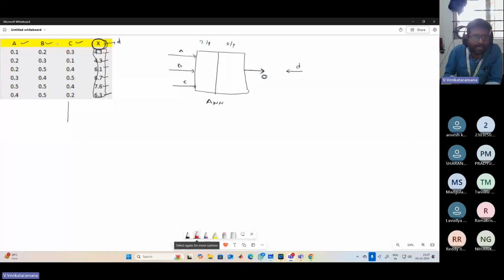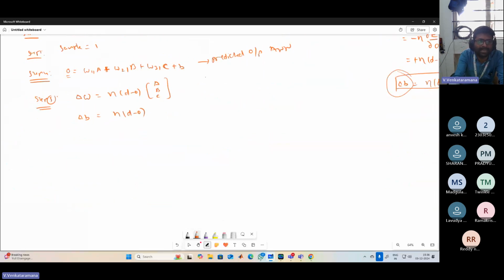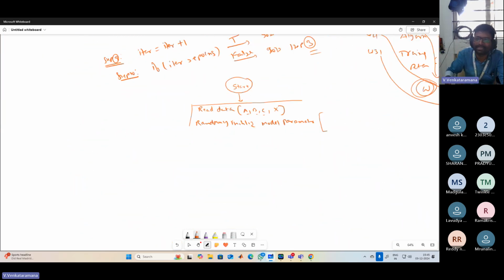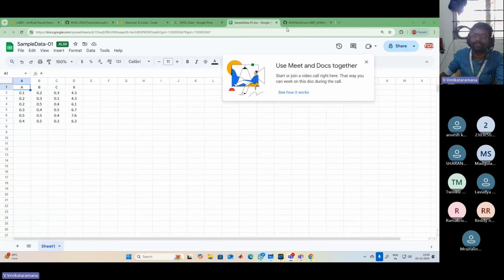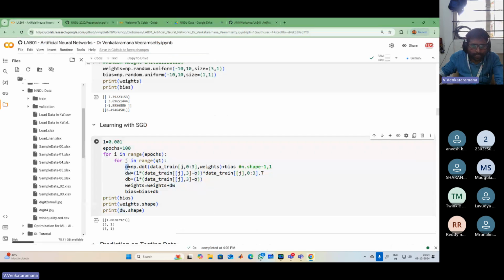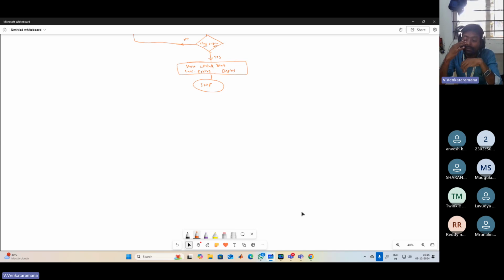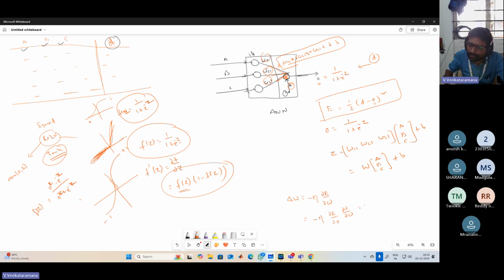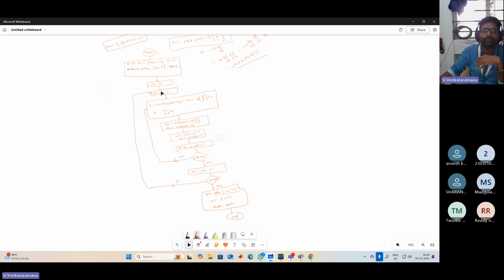FDP ANN DEC24 Day2 Session2